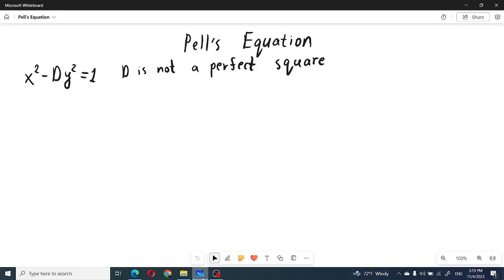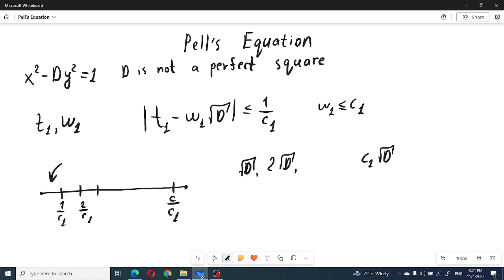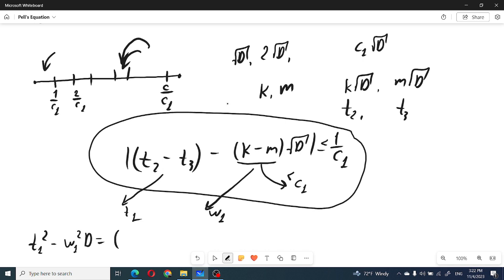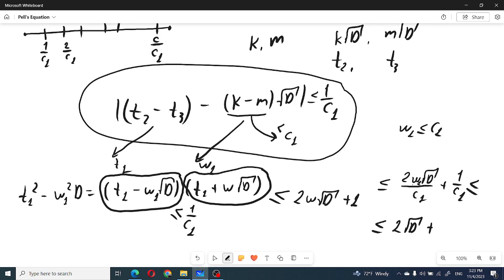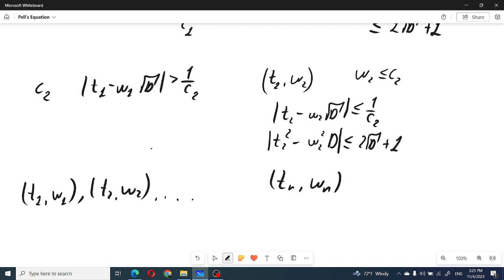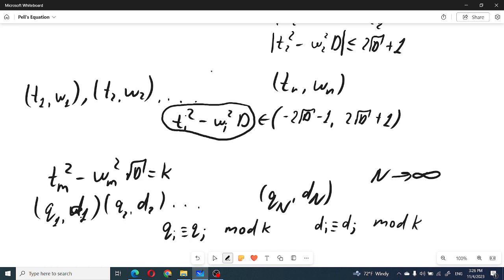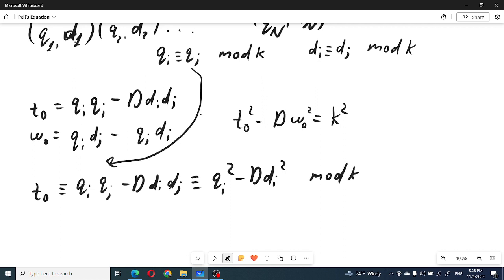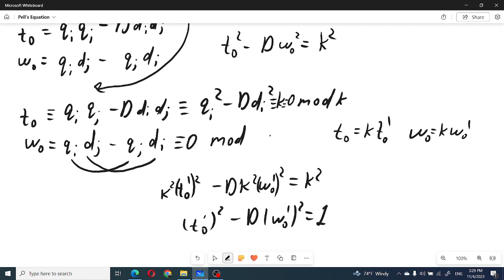Pell's Equation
In this video I have shown that every Pell's Equation have a solution, by using Pigeonhole Principle and other advanced techniques for generating the exact numbers which will have desired results.If you want to consider some theorems or facts write in the comments.